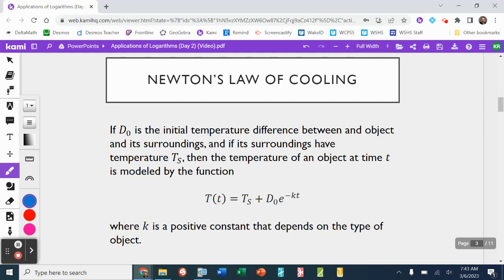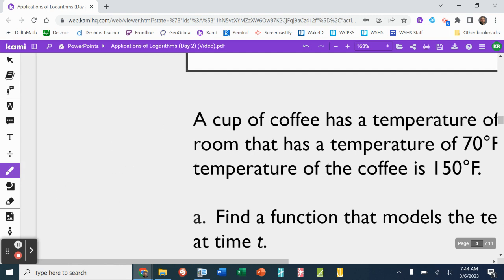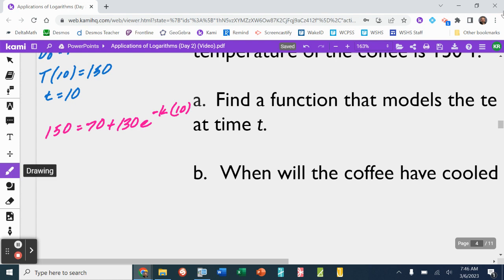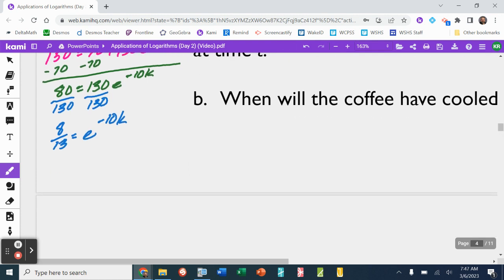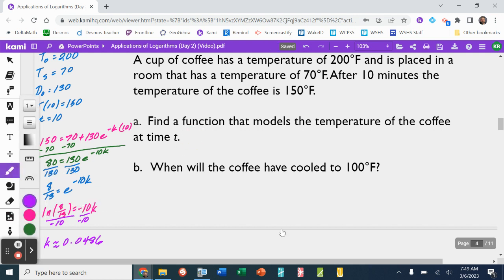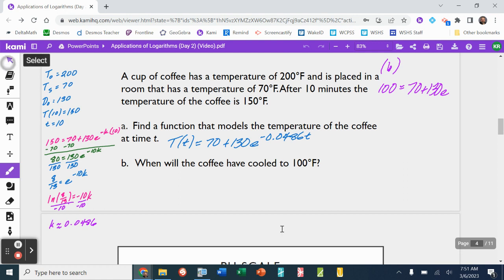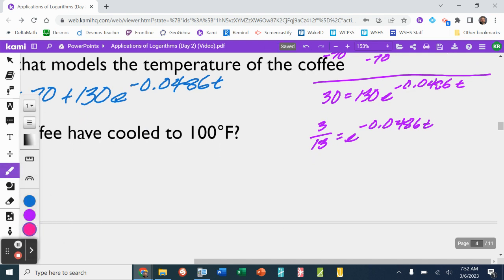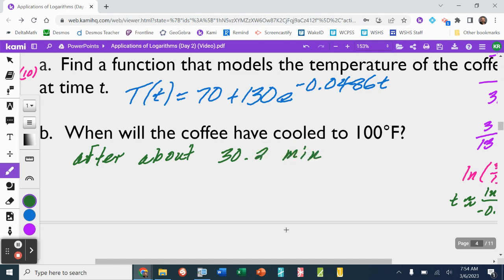Newton's Law of Cooling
A description of Newton's Law of Cooling and an example of finding a function for a cup of coffee and when it will reach a certain temperature. NOTE: Use of logarithms is required.